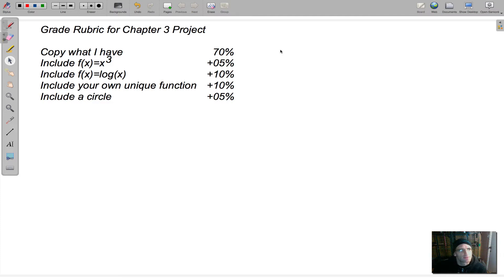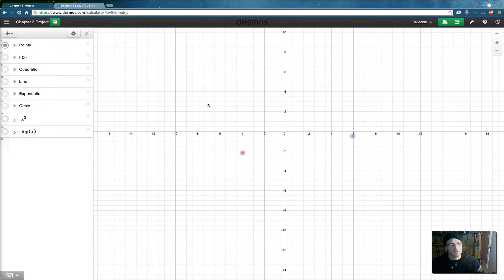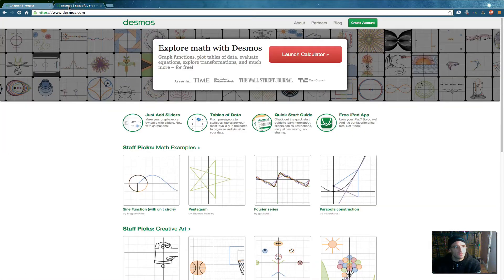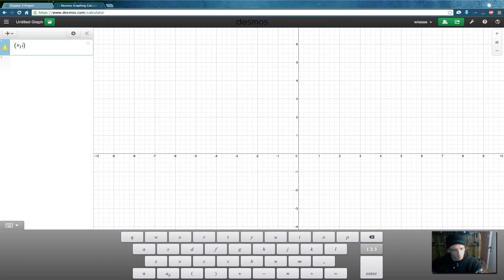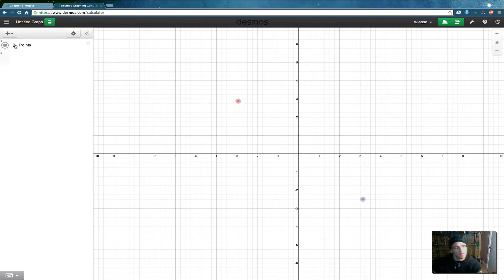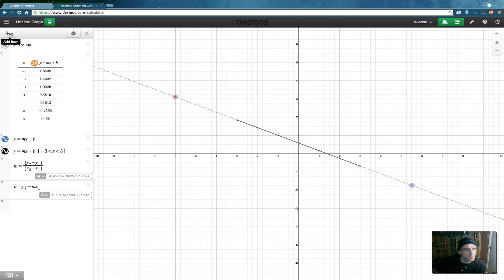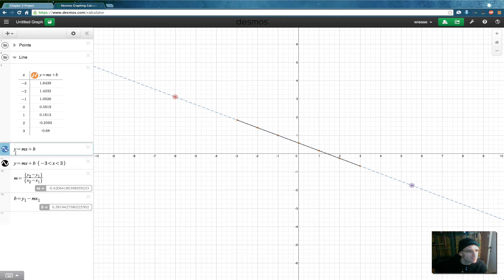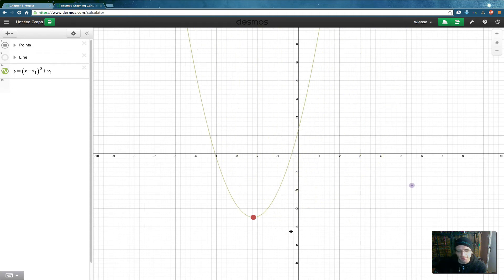Chapter 3 Project - Using Desmos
Pre-Calculus Chapter 3 Project